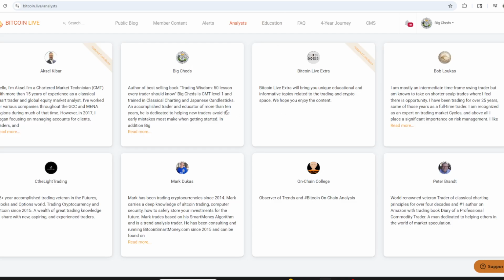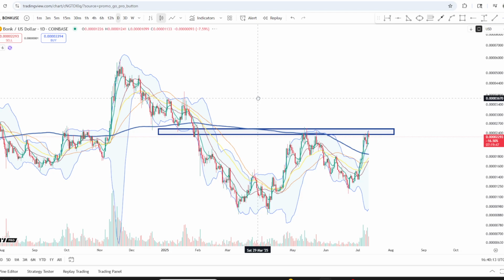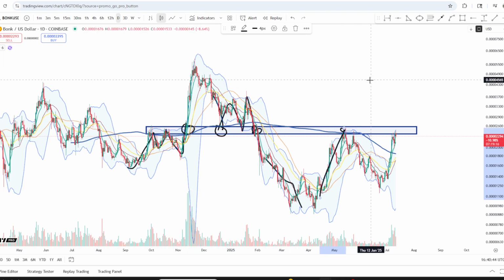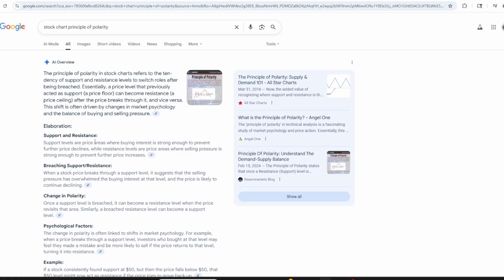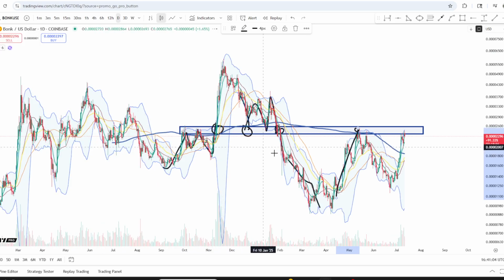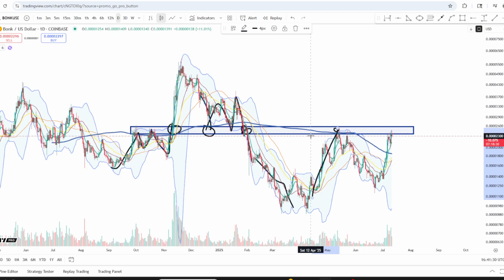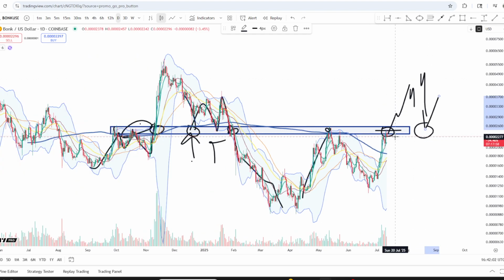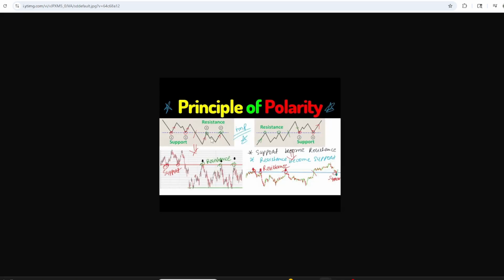Principle of Polarity - Support becomes resistance